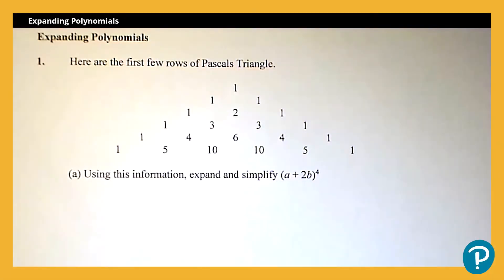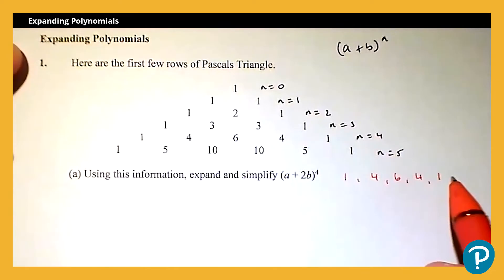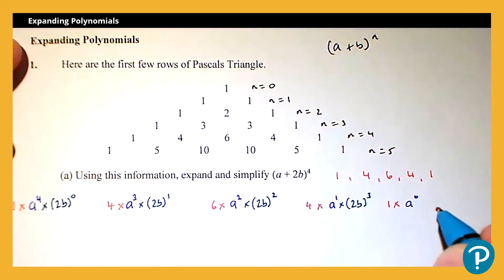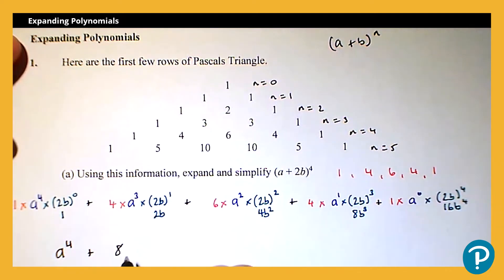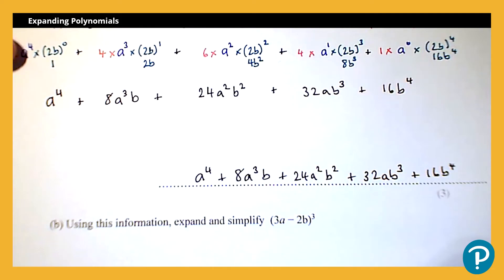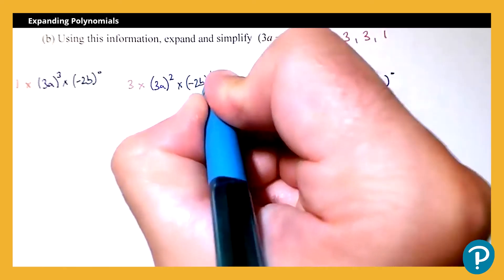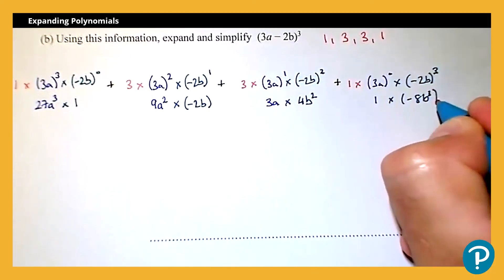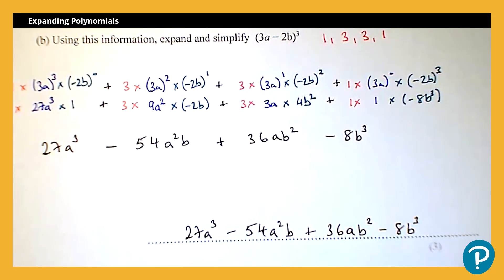Level 2 Extended Maths Certificate: Topic Paper 1 - Expanding Polynomials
Practicing for Level 2 Extended Maths Certificate? This video will walk you through an example of an examination style question for the topic Expanding Polynomials.